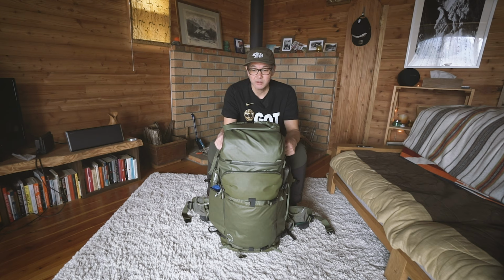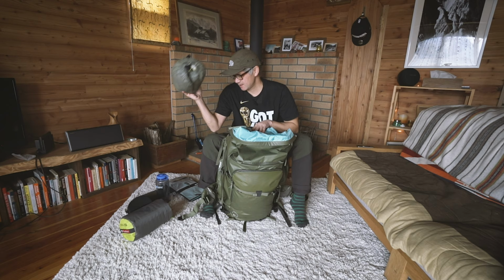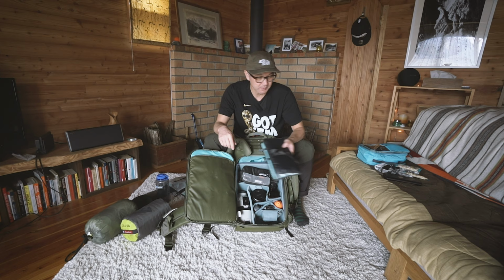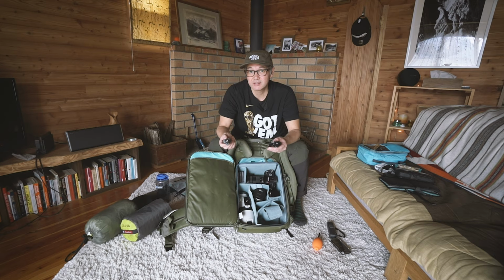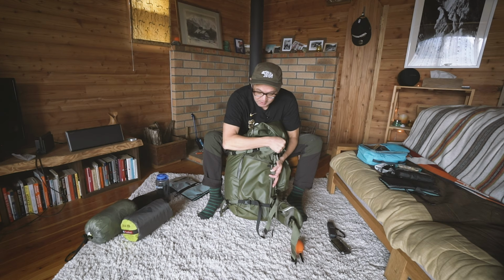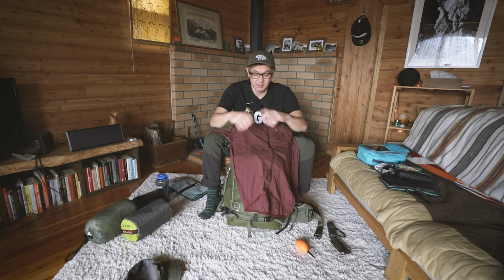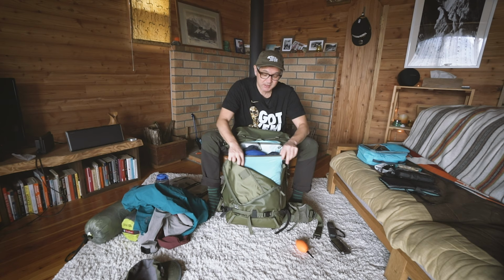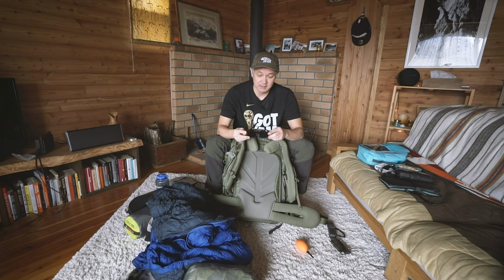What's In My Bag / Ian Millar / Shimoda Action X70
In this episode I will show you how I packed my Action X70 for a 2 week trip in Canada. It involved a lot or hiking, driving, riding and sporting around the hills of British Columbia. The trip was to create content for our Action X product launch. The bag needed to be ready to camp when needed and carry my video and still camera set up.  I had another bigger roller with me to leave my non-mountain gear in.